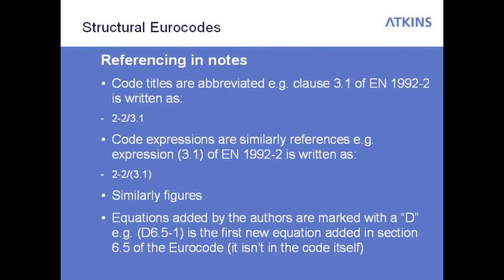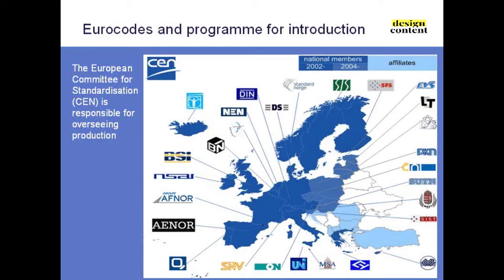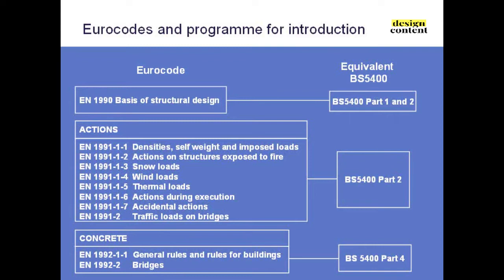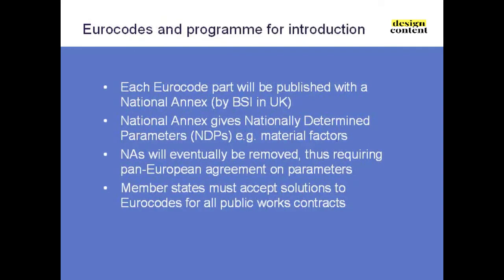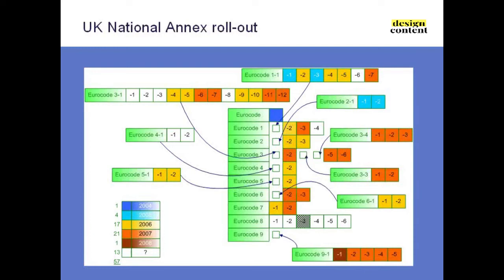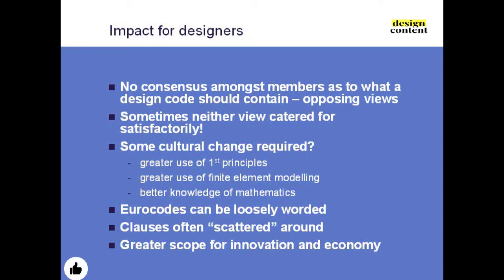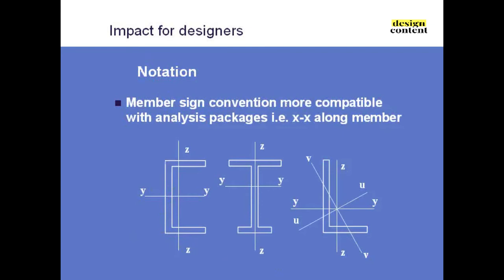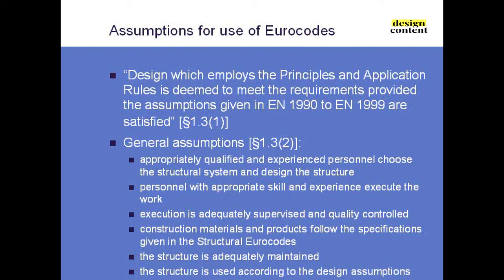Structural Design to Eurocodes - Lecture 1 | Introduction to Eurocodes | Oxford University Lecture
Hello Engineers,
If you are passionate about learning new skills, content or enhance your competencies - you're in the right channel.
This channel is dedicated to Engineers, where new lectures, books, videos and content will be uploaded on a regular basis to help you continue with your professional development.

Any suggestions, improvements are welcome and will be considered with both hands :)

Your Like & Subscription do wonders to grow this channel :)